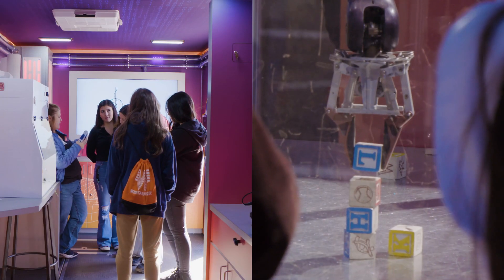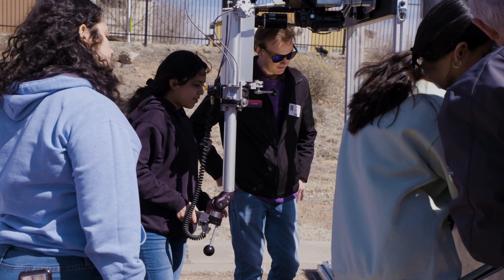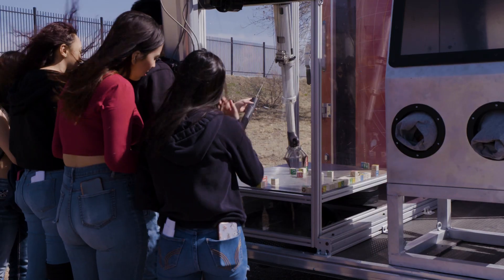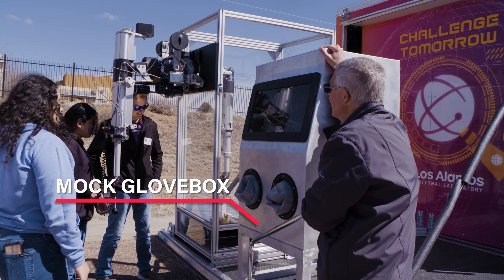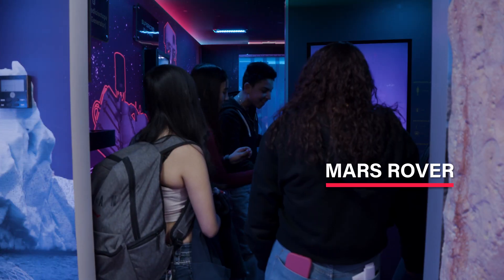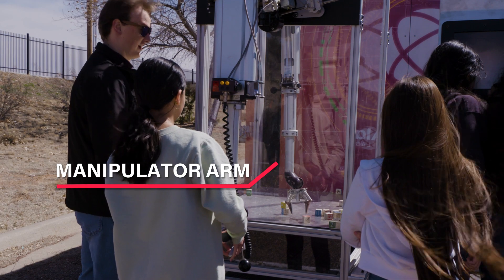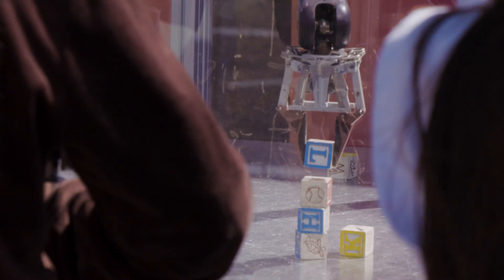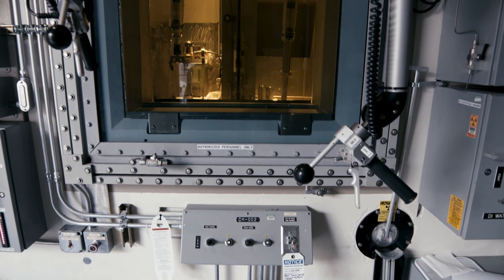Science on the Move | "Challenge: Tomorrow" Trailers Bring STEM Education to Students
Challenge: Tomorrow is a traveling Science, Technology, Engineering and Math (STEM) educational experience for middle and high school teens that communicates Los Alamos National Laboratory science in a practical and engaging form.

Inside the traveling trailers, there are a variety of hands-on stations that demonstrate scientific research and/or mechanisms including a glove box, a mechanical arm and radiation detectors.

The trailers have visited and continue to visit middle and high schools in northern New Mexico to engage the local community and provide STEM education for the next generation of scientists.